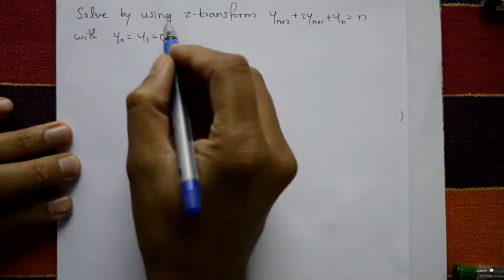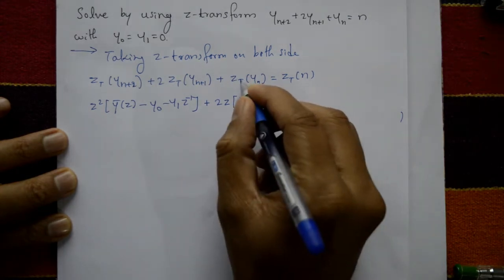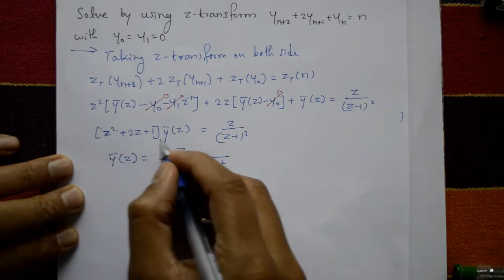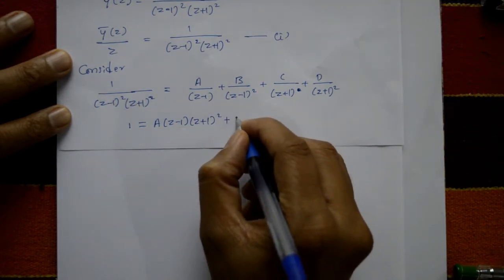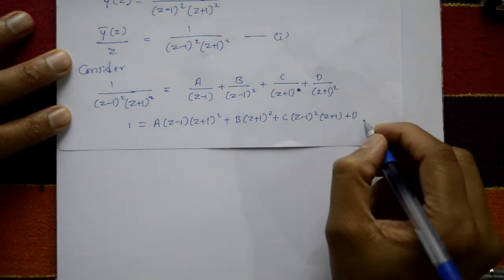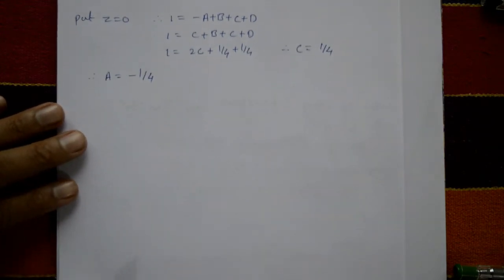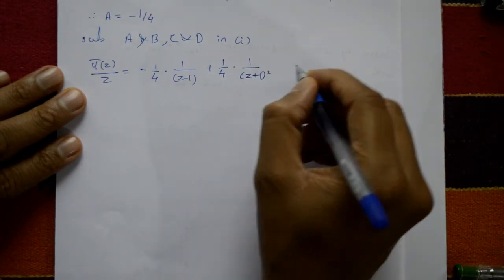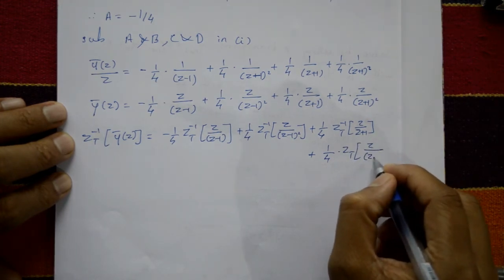VTU Engineering Maths 3 Application Z transform example difference equations (PART-2)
In this clip explaining very most important repeated question paper problem.